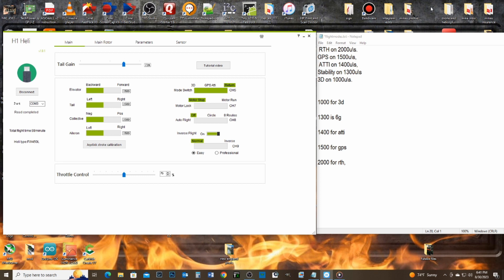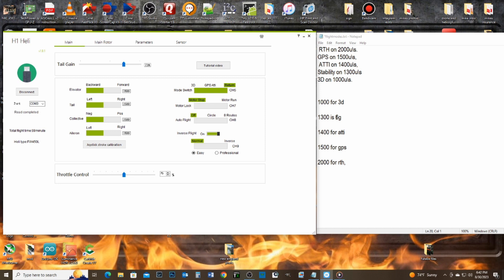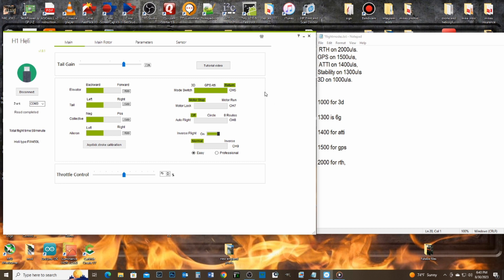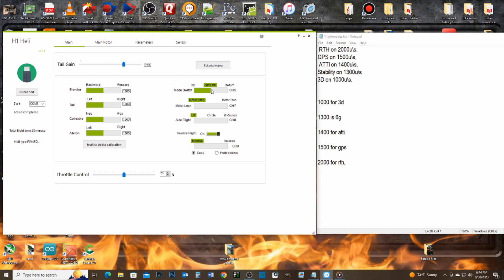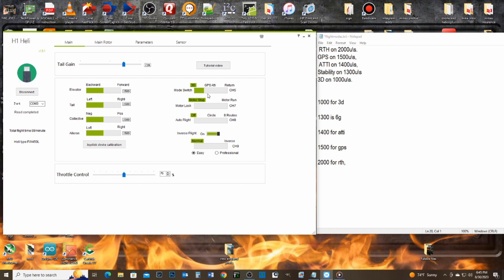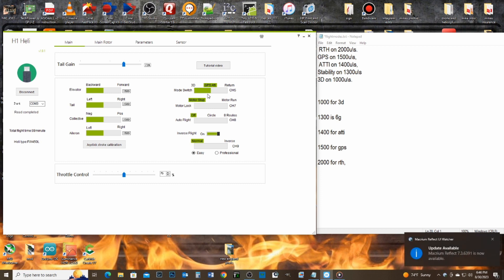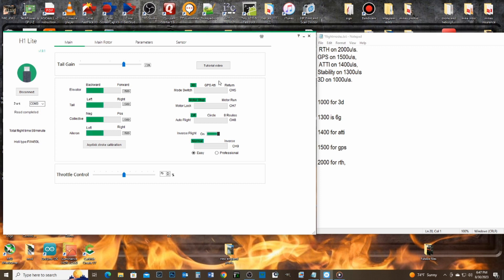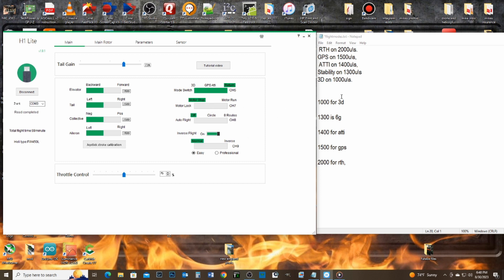FW450 v3 radio flight modes and settings